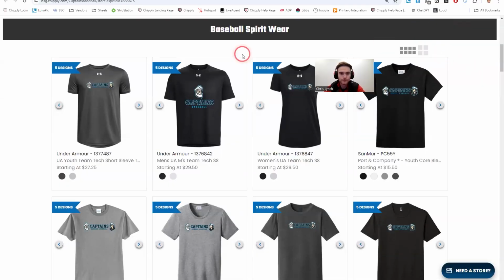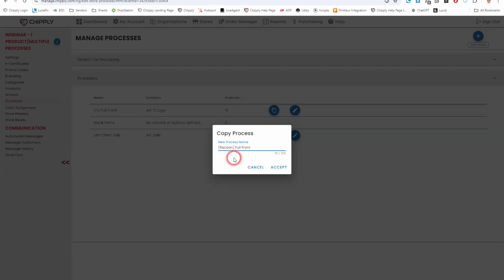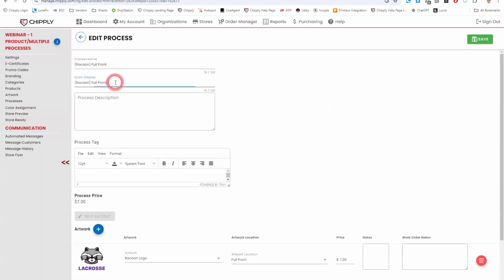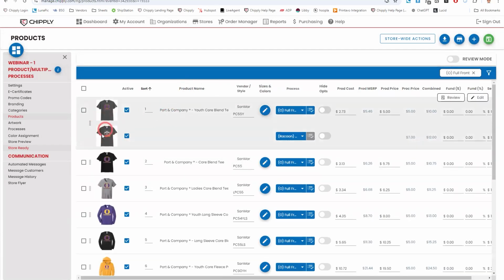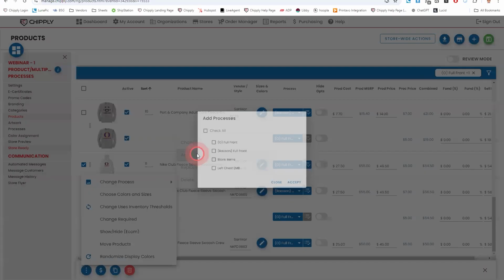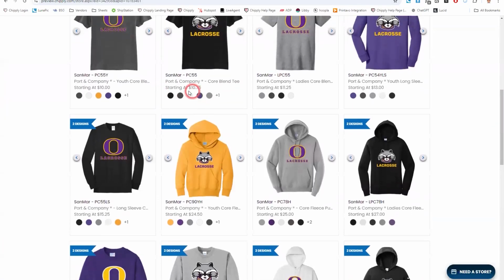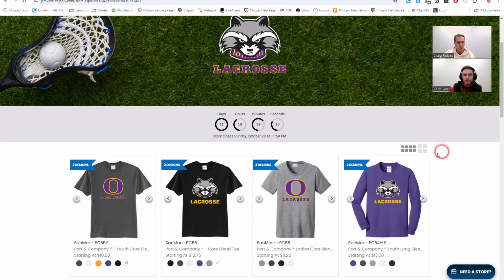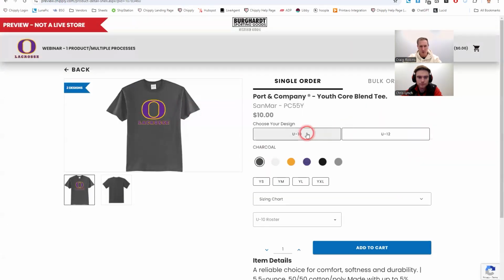Multiple Processes Webinar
Watch Multiple Processes Webinar to unlock the full potential of multiple processes. Learn how to seamlessly implement them in your store, strategically place them on your storefront, and gain valuable insights to boost efficiency.